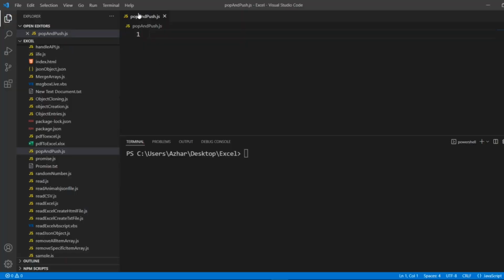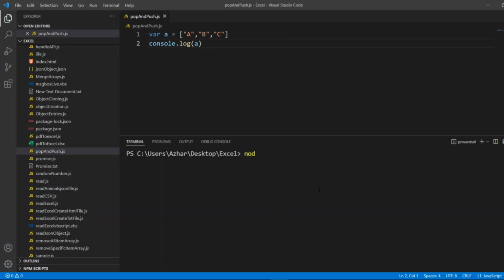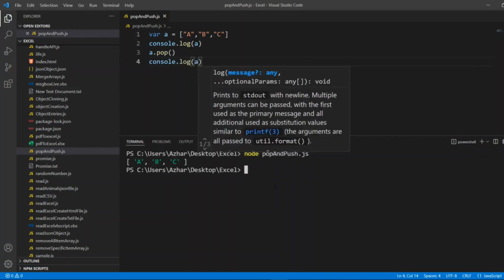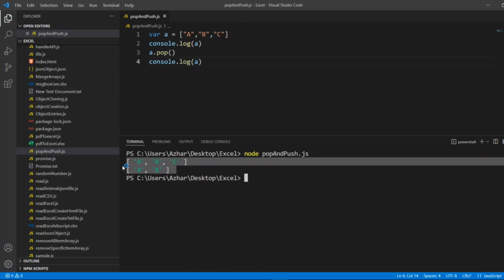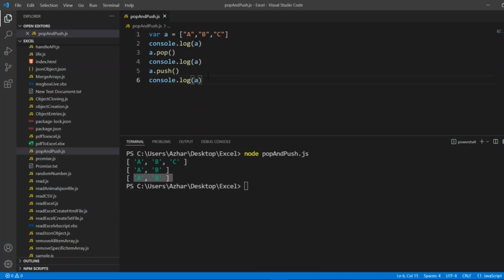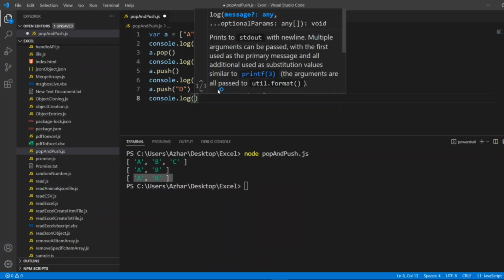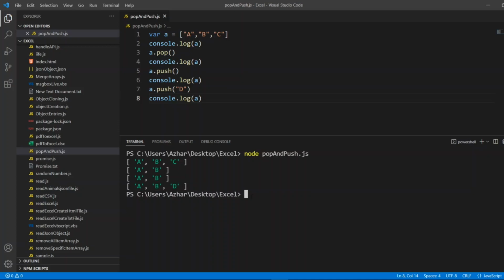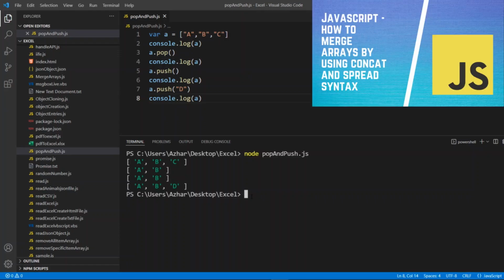JavaScript Pop & Push Methods in an Array - Explanation in simple terms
Code :

var a = ["A","B","C"]
console.log(a)
a.pop()
console.log(a)
a.push()
console.log(a)
a.push("D")
console.log(a)

Chapters :
0:00 - Introduction to Pop and Push
0:32 - Program for pop and push with execution
3:40 - End Tags and subscription to channel